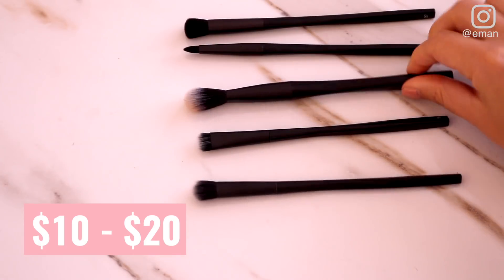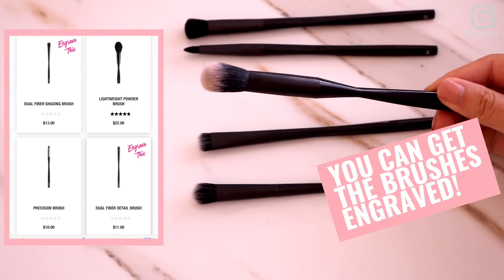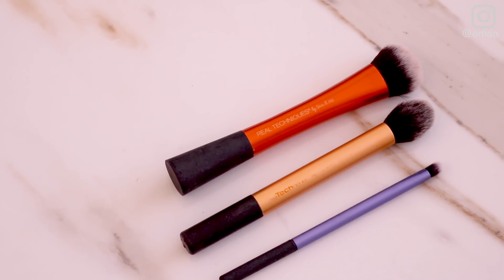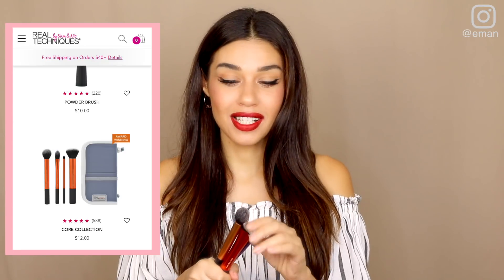Best Drugstore / Affordable Makeup Brushes | Eman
Today I share my favorite picks for BEST Affordable Drugstore Makeup Brushes.  Thumbs up if you liked this video!
 xoxo Eman

PRODUCTS MENTIONED

4. WET N WILD Makeup Brushes
3. REVLON Makeup Brushes
2. NYX COSMETICS Makeup Brushes
1. REAL TECHNIQUES Makeup Brushes

If you made it this far, yay!! I'm Eman :) I'm a professional makeup artist. I love doing beauty videos on my YouTube channel EmanMakeup. Everything from beauty tips, how-tos, favorites, tutorials, natural makeup, smokey eyes, celebrity makeup, product reviews, and giveaways. I love using lots of different brands like Makeup Forever, MAC, NYX and lots more. I like to mix it up and use high-end makeup and affordable drugstore makeup. But my channel is more than just a beauty channel. I also love to do other videos like exercise videos, healthy recipes, travel videos and I like to vlog.